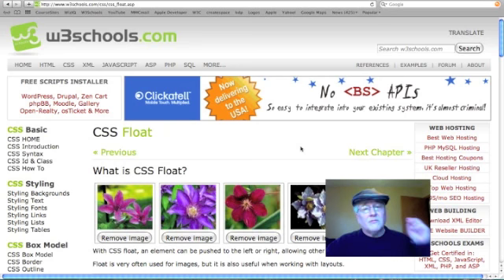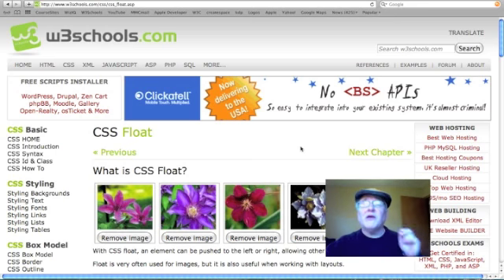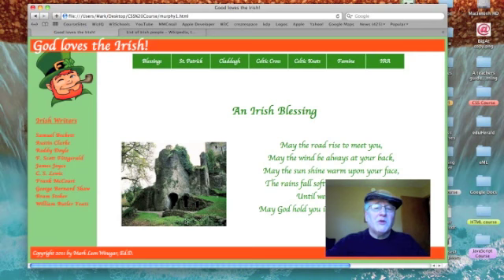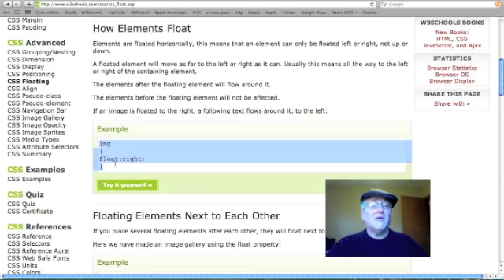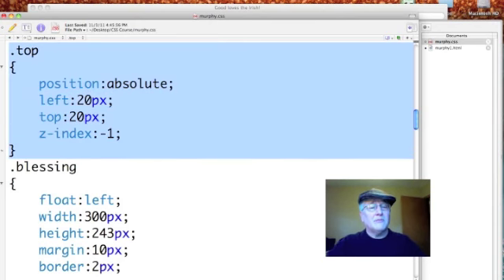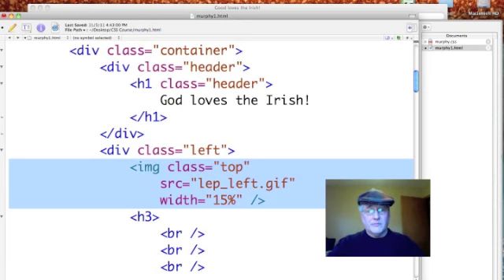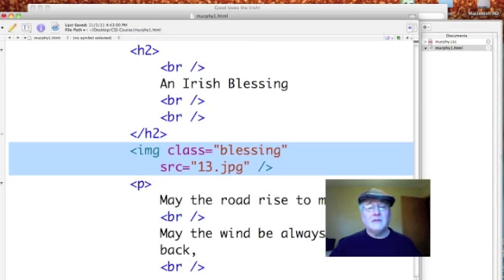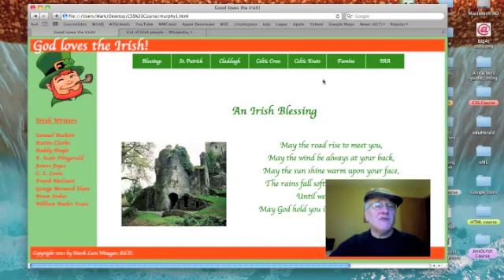CSS: Floating Images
Dr. Mark shows how to float text around an image.